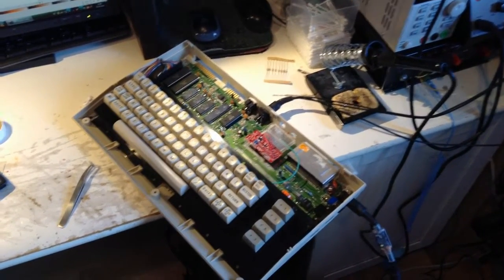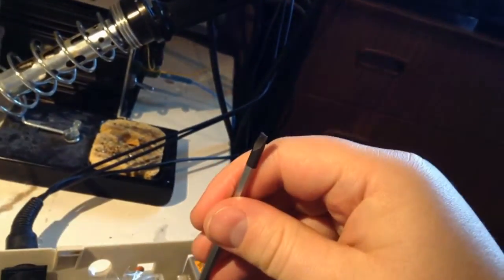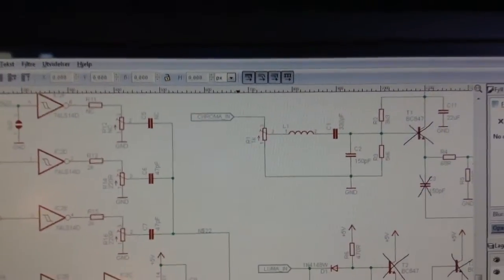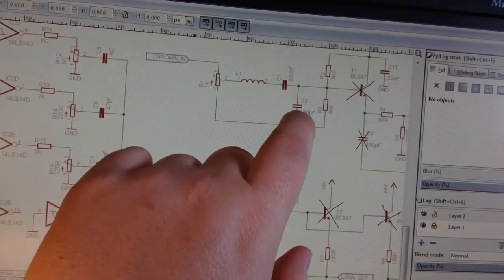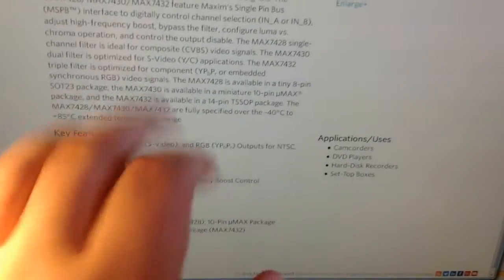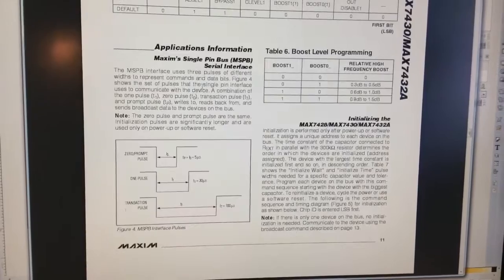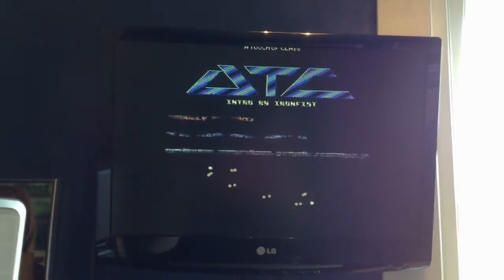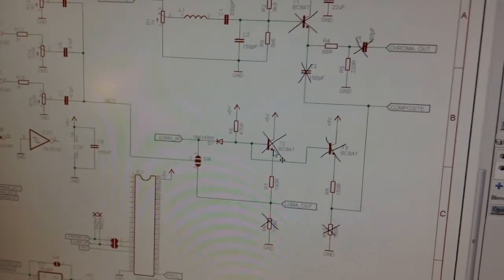Video Reconstruction Filter Pt 2 (StripeFix Pt 11 C64)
Yay ! It works. I bodged up another prototype with the Video reconstruction filter attached to the C64.
What didn't come out on the video was that the C64 luma (Y) signal was too large for the videobuffer. I have attenuated it quite a bit to make it fit the input of the buffer. The other thing was that input capacitors for ac coupling on the Y/C lines are mandatory for this videobuffer.